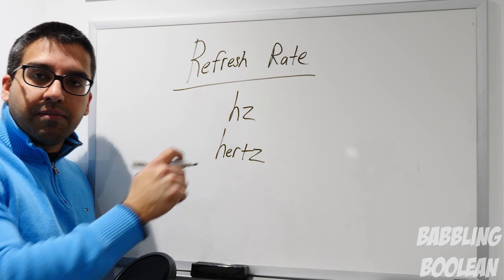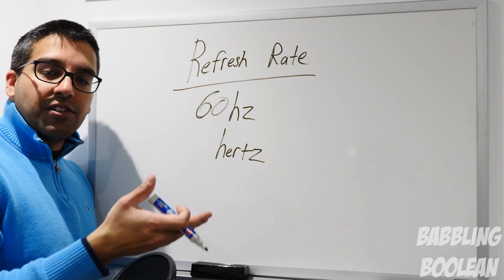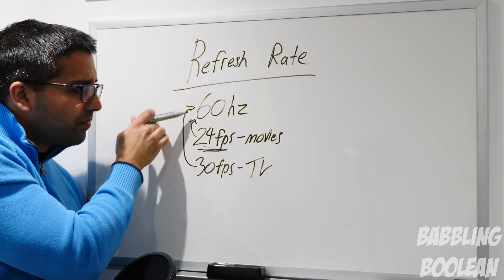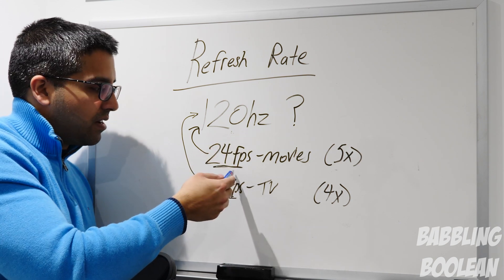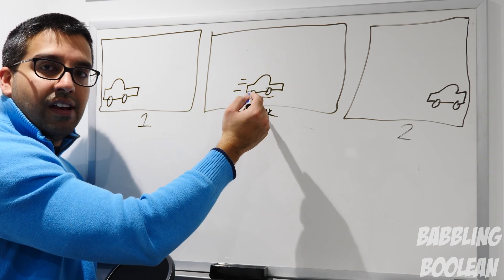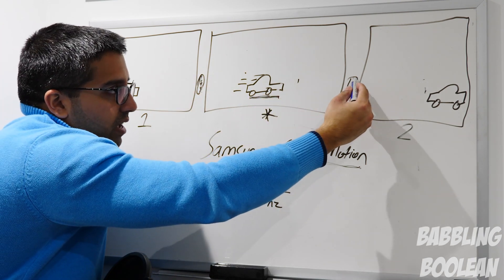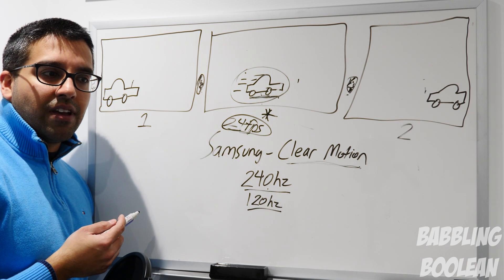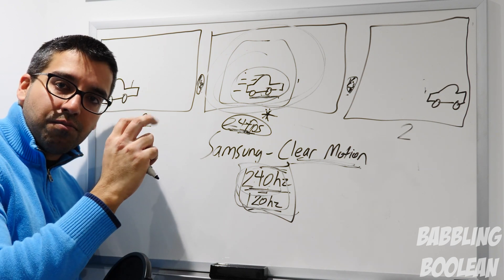TV Explained: Refresh Rate (hz) and Video Interpolation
Understanding the concept of refresh rate and how it's unique to TVs which leads to video interpolation.